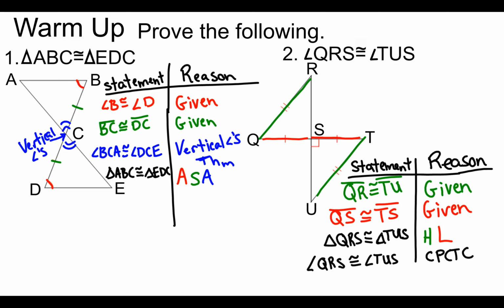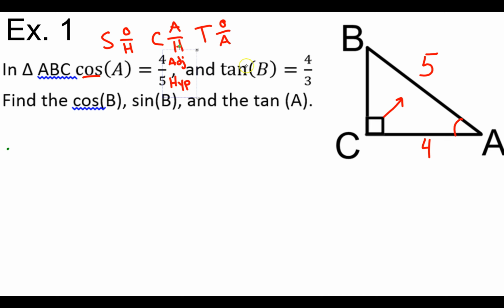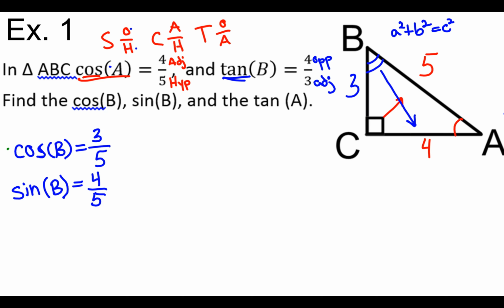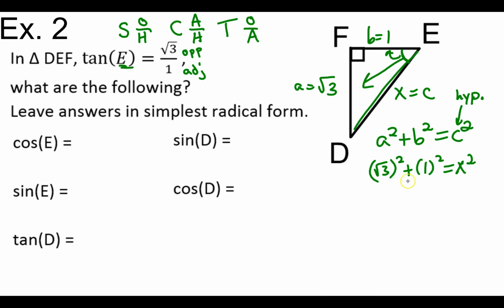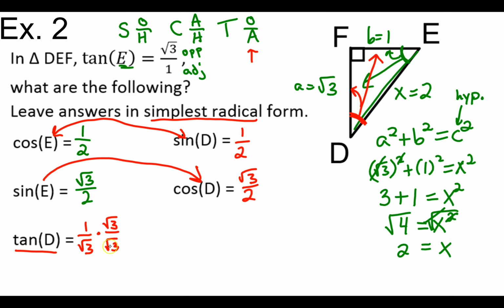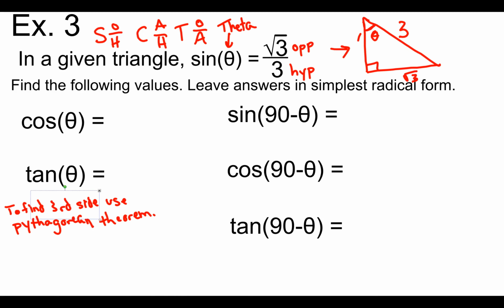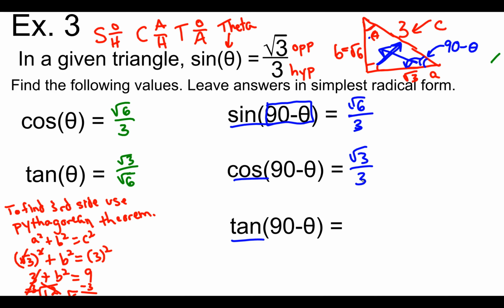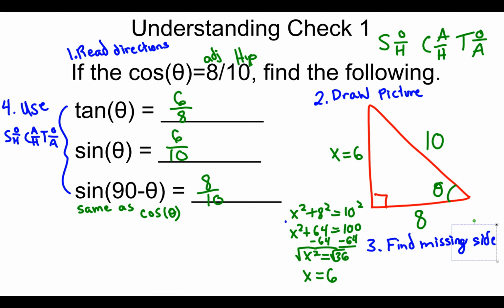RTT: Given One Trig. Ratio determine the others